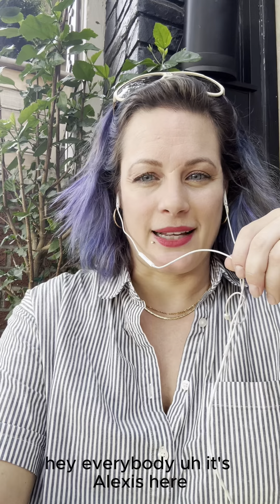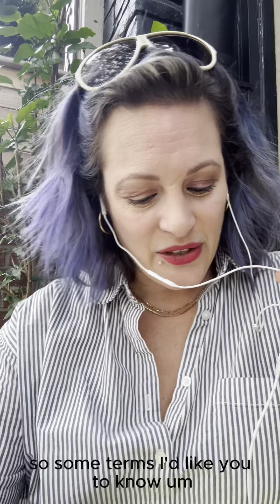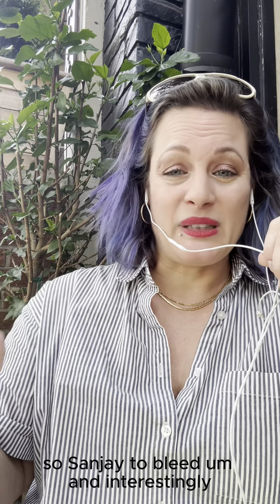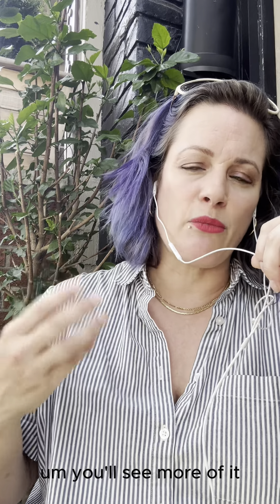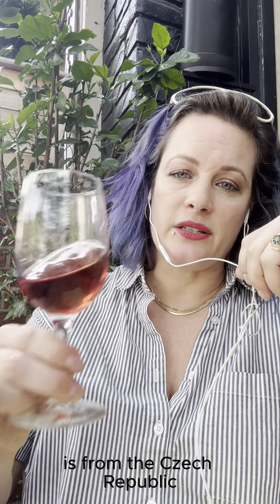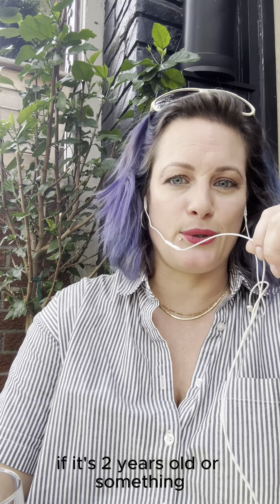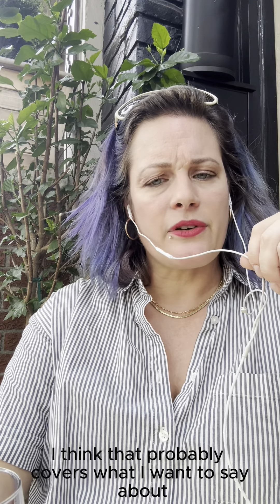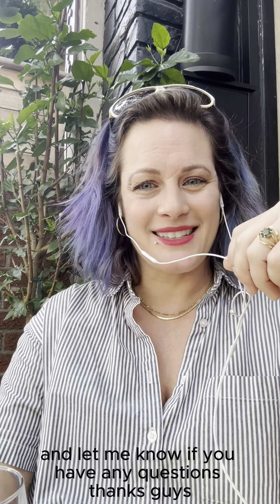Rosé -STAFF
A short overview of Rosé. How it is made, some terms and a little history too.